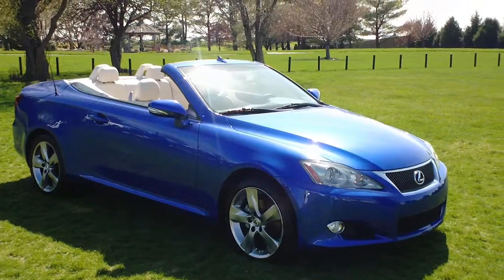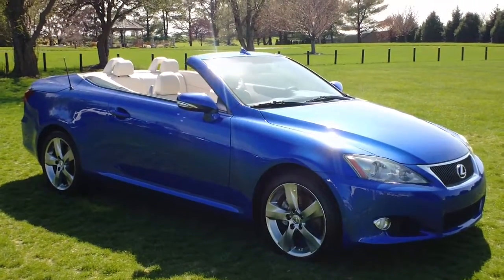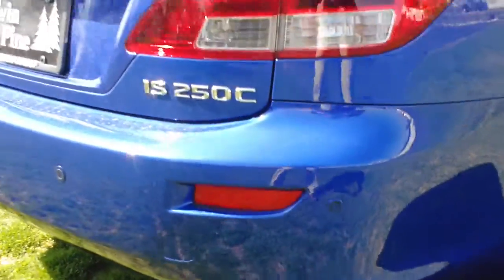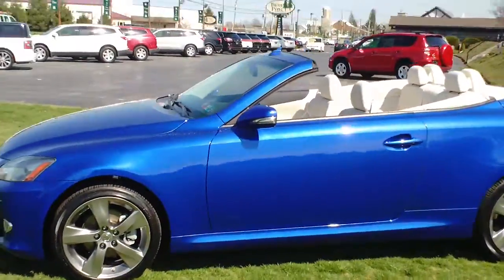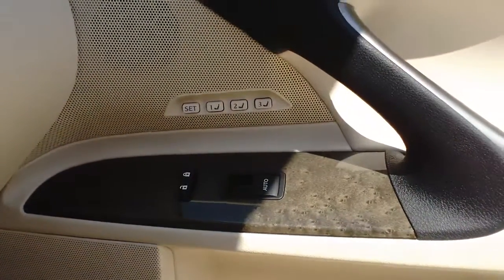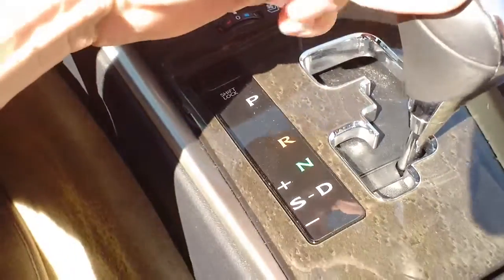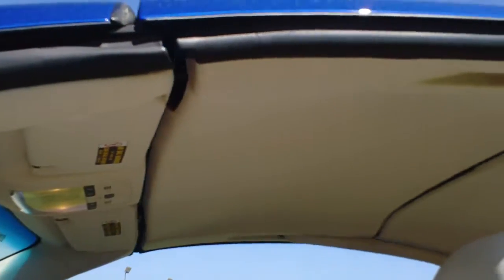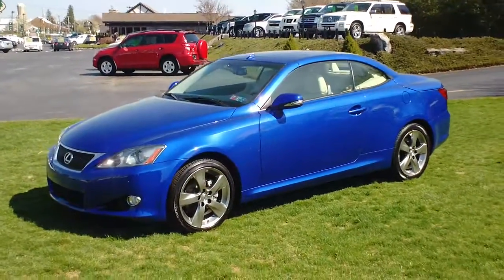Lexus IS250c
Specializing in:
We specialize in all makes and models.
 * AC Cobra
    * Acura
    * Alfa Romeo
    * American Motors
    * Aston Martin
    * Audi
    * Austin Healey
    * Bentley
    * Bitter
    * BMW
    * Bricklin
    * Bugatti
    * Buick
    * Cadillac
    * Chevrolet
    * Chrysler
    * Daewoo
    * Daimler
    * DaimlerChrysler
    * DeLorean
    * Dodge
    * Duesenberg
    * Eagle
    * Ferrari
    * Fiat
    * General Motors
    * Geo
    * GMC
    * Honda
    * Hummer
    * Hyundai
    * Infiniti
    * International
    * Isuzu
    * Jaguar
    * Jeep
    * Jensen
    * Kaiser
    * Kia
    * Lamborghini
    * Land Rover
    * Lexus
    * Lincoln
    * Lotus
    * Maserati
    * Maybach
    * Mazda
    * McLaren
    * Mercedes-Benz
    * Mercury
    * MG
    * Mini
    * Mitsubishi
    * Morgan
    * Morris
    * Nissan
    * Oldsmobile
    * Opel
    * Packard
    * Plymouth
    * Pontiac
    * Porsche
    * Proton
    * Puma
    * Renault
    * Riley Motor Cars
    * Rolls-Royce
    * Rover
    * Saab
    * Saturn
    * Scion
    * Skoda
    * Subaru
    * Sunbeam
    * Suzuki
    * Toyota
    * Triumps
    * Volkswagen
  * Volvo